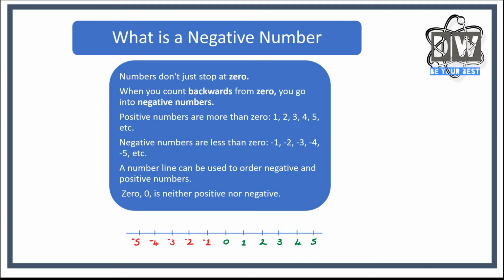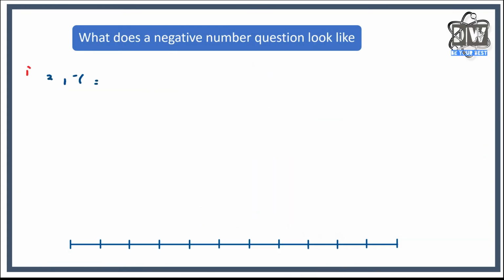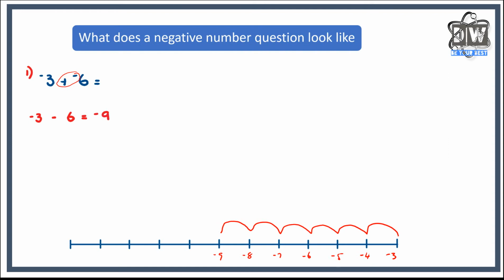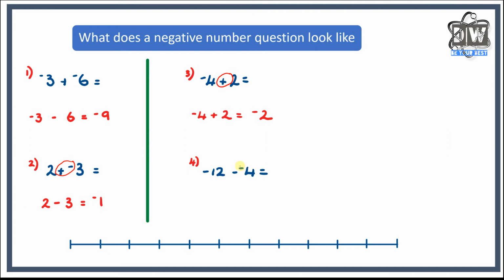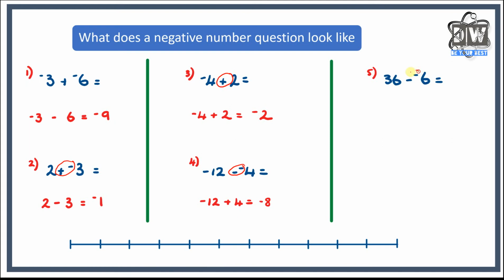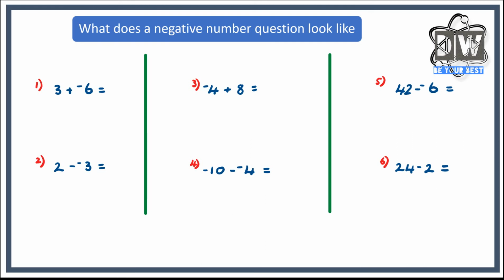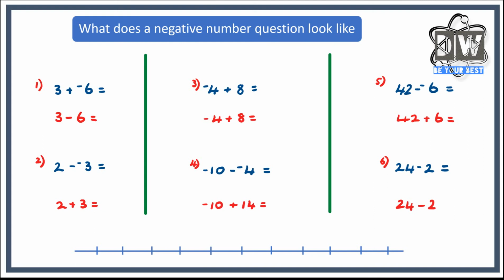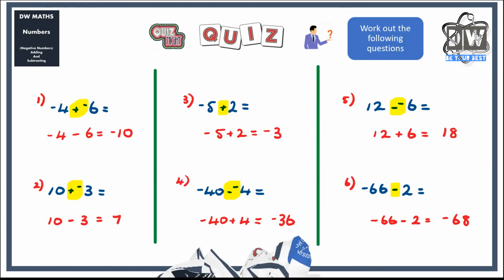Number (Negative Numbers Add Subtract)